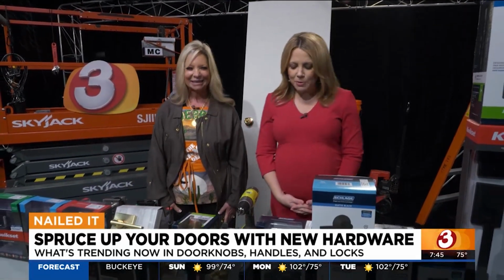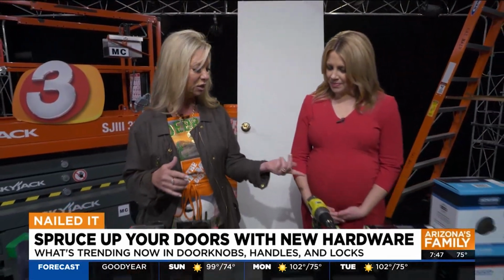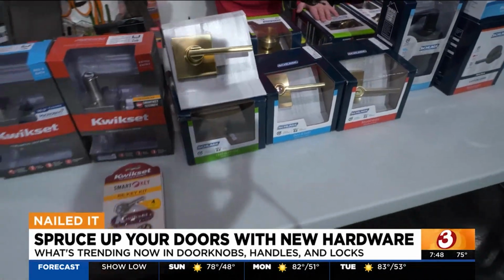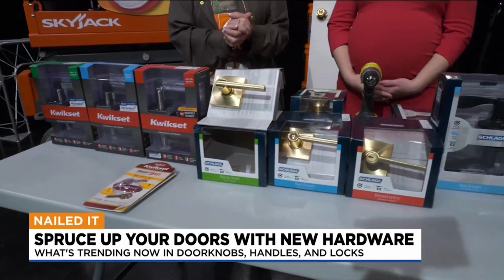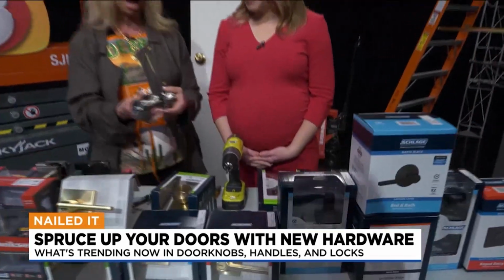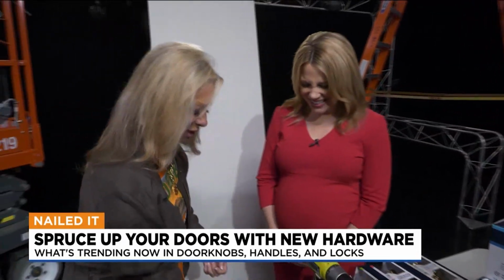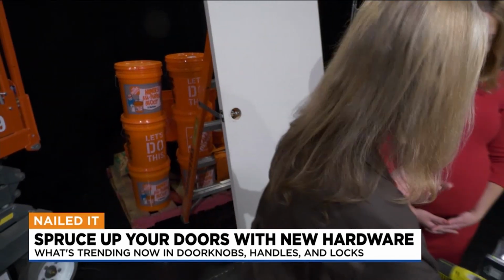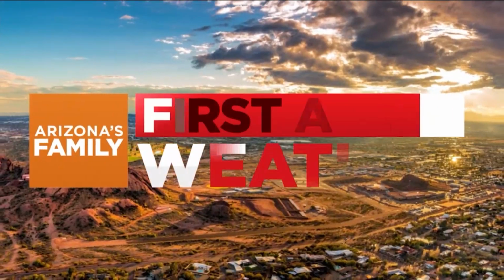Popular Trends, Styles, and Finishes in Door Handles,How To Install Them Home Depot Debbie 9/24/2023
Chapters:
0:00 Spruce Up Your Doors With New Hardware
2:48 Segment 2